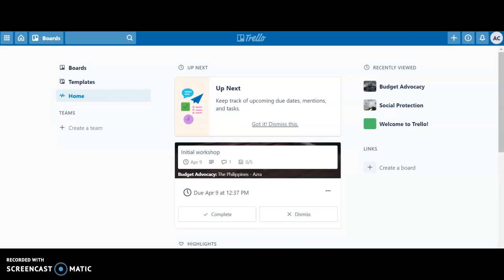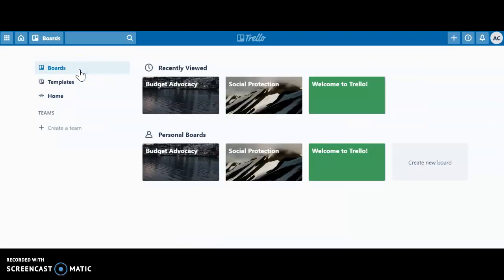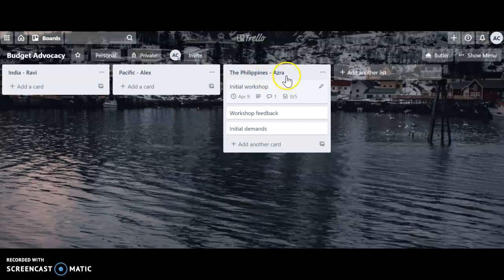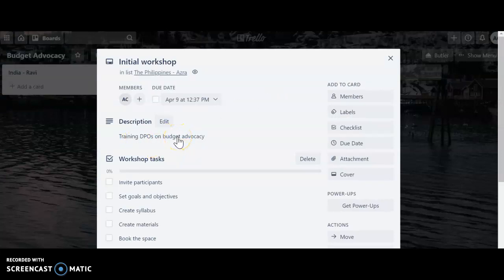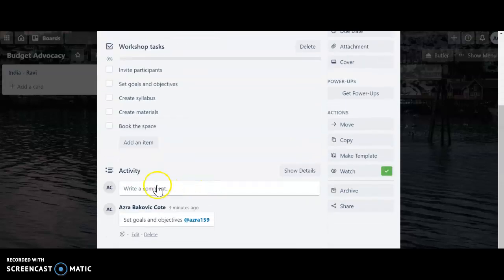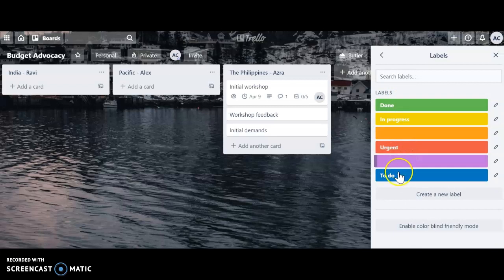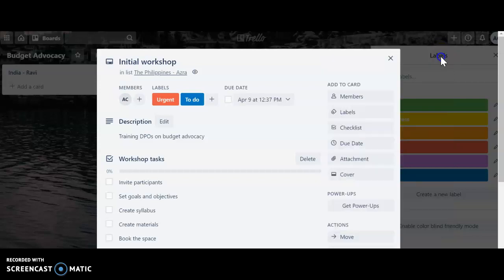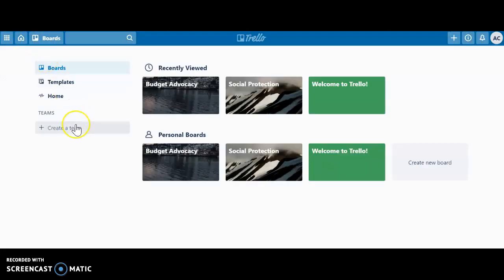Screencast - Trello (Alternative way of using Trello)